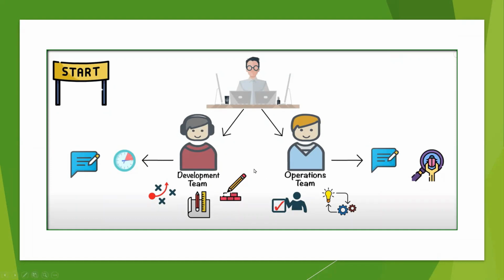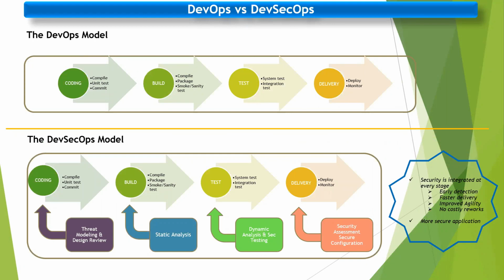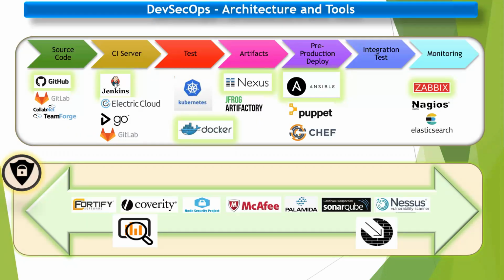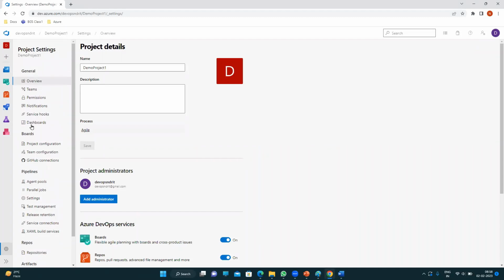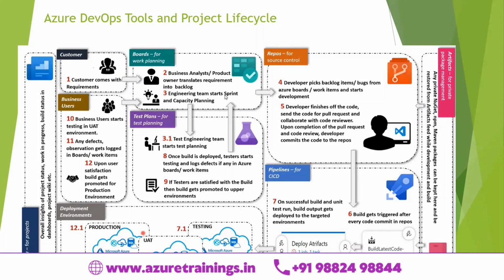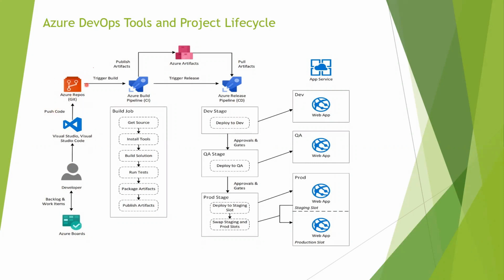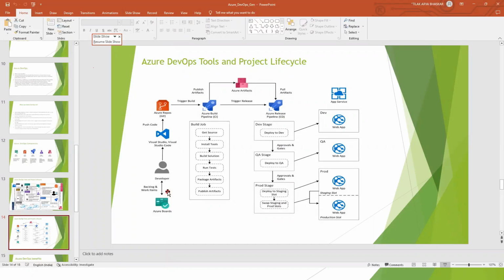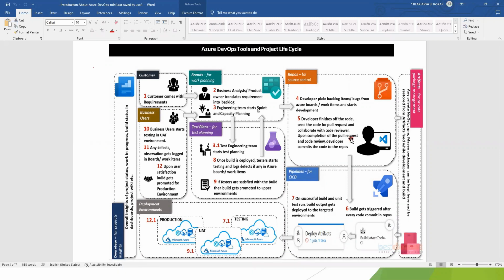Azure Devops Training in Hyderabad Online Demo Class - Azure Trainings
We offer the best Azure Devops Training In Hyderabad with 100% Placement assistance

1.Job Oriented Training
2.2 Months of advanced Training
3.Online Training with Recordings access
4.Certification support
5.Provide Notes
6Life Time Access for videos
7.Resume Creation Guidance
8.Interview Questions
9.Resume Marketing

Key points of Azure Devops Training in Hyderabad

1.Advanced live interactive training from skilled trainers with 10+ years of experience
2.22+ hours of live learning sessions with 17+ hours of labs in Azure Devops
3.We have trained over 600+ students in Azure DevOps Training with 250+ Students got placed successfully.
4.Get an in-depth understanding of various Azure DevOps equipment such as Azure Repos, integrate, deploy and test the Azure Pipelines, Artifacts, and Source Control Management.
5.Learn how to plan smarter, collaborate better, and ship faster with a set of modern dev services with our expert guidance
6.Become an industry-ready professional with our highly intensive Azure DevOps training with real-world projects and exercises to get hands-on exposure in the cloud domain.
7.Get a clear fundamentals of DevOps concepts such as Source Code Management, Continuous Integration, Continuous Delivery, etc. and become an expert in developing cloud applications and managing cloud infrastructures
8.get expert assistance for your resume preparation and interview preparation, mock interviews + mock tests with our placement assistance program
9.Get free access to our LMS, study materials, videos, recorded section & top MNC interview questions.
10.Specially crafted course syllabus by industry experts to compliment the present industry requirements & standards
11.Free access to advanced tools and applications as a part of the training program
12.Affordable course fee with flexible payment options in Azure Devops
Enjoy 3-day free access to our Azure Devops demo classes before the enrollment

About Azure Devops Training In Hyderabad - Online training

We offer the best Azure DevOps training in Hyderabad with a curated curriculum that gives a comprehensive understanding of the concepts.
Our trainers have real time experience working with Azure DevOps and train the students with exclusive cases studies and projects.

 You will get hands-on experience in managing and utilizing tools like Jenkins, Ansible, Docker etc along with significant knowledge in the AZ-400 Test. Our thorough training will prepare you for the role of Microsoft Azure DevOps Engineer with a complete set of skills.

Advantages of learning Azure DevOps Course

1.Azure DevOps accommodates a diverse range of programming languages including Java, Python, .NET, Node and more as it is highly flexible.
2.It is highly functional as DevOps offers features that can be used to run analysis of applications.
3.Azure Devops makes application deployment, application testing and application personalization easy and effortless.
4.It is highly dependable with a global market exposure and is assisted by SLA.
5.Being an agile software development platform is very scalable for both on-premise and cloud based infrastructure.
6.There are plenty of job opportunities across the globe with companies preferring skilled DevOps candidates.
7.DevOps professionals are offered high packages that come with incentive and other perks based on the skills and experience of the candidate.